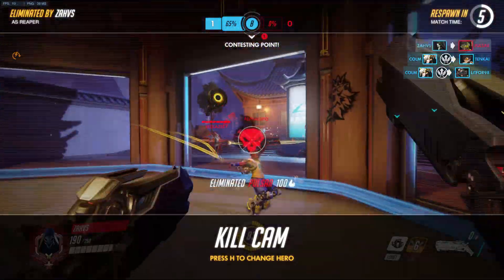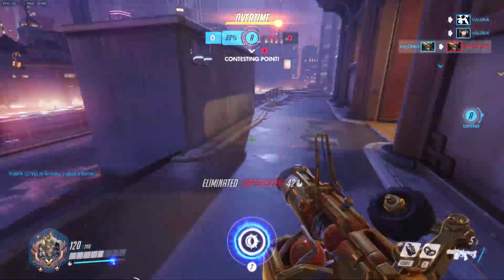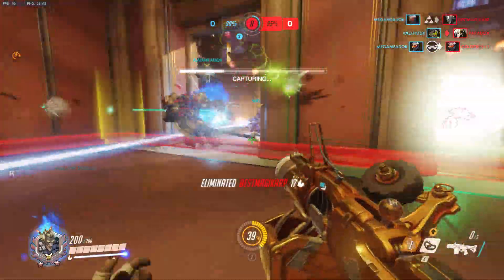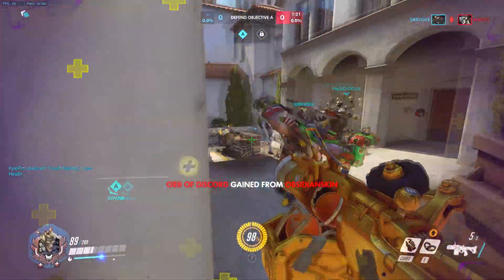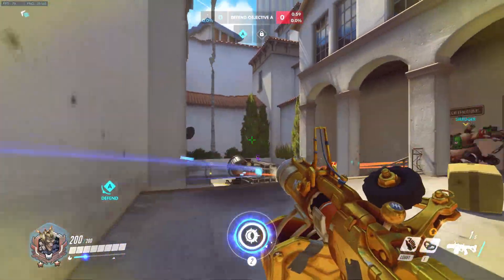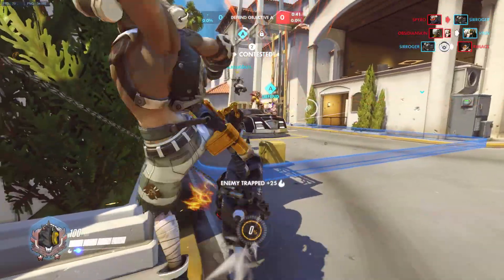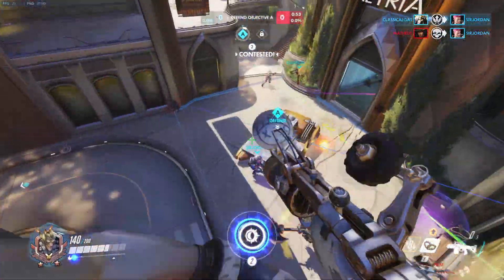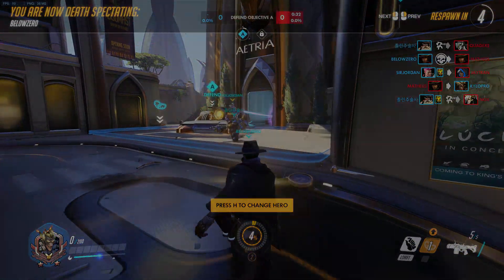The problem with Payload maps in Overwatch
Hey everyone, today is going to be a different video that is meant to spark discussion about the payload maps in overwatch!
Let me know your thoughts and feedback in the comments!